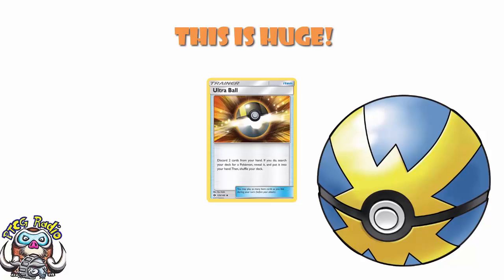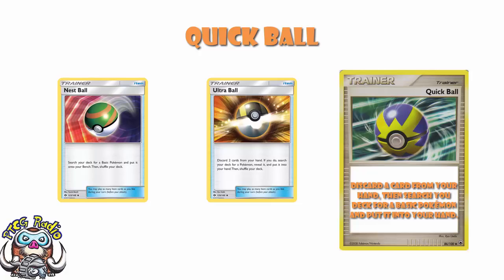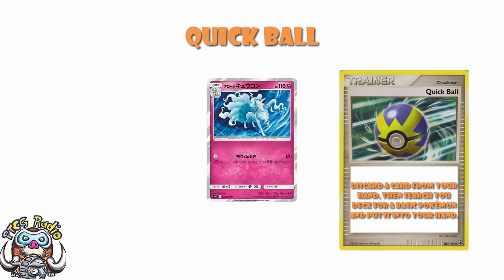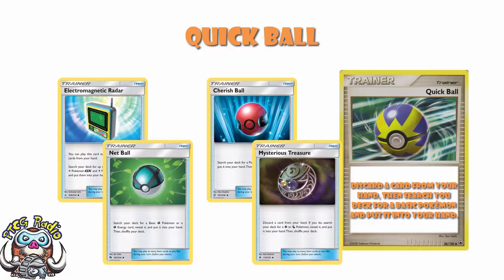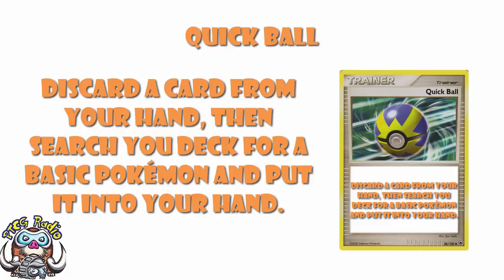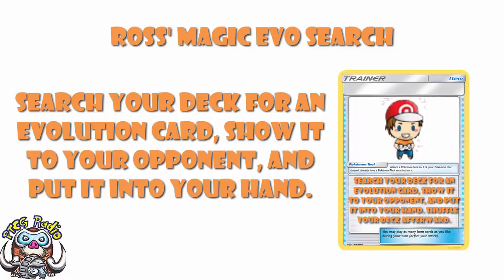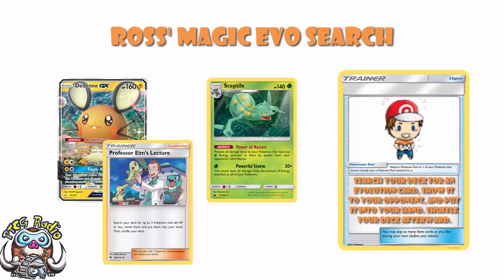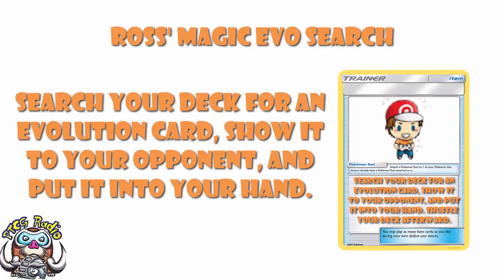2 GREAT New Pokemon Search Cards Will Change the Game!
My sources over in Japan have confirmed that we’re getting 2 Pokemon Search cards and they’re gonna change the game! Come see!

Quick Ball: 02:02
The Other One: 07:45